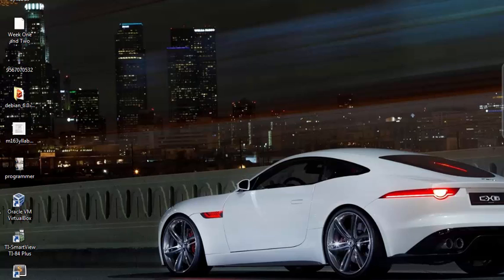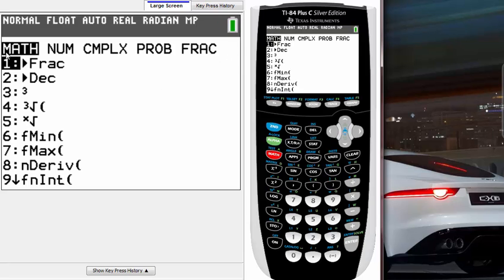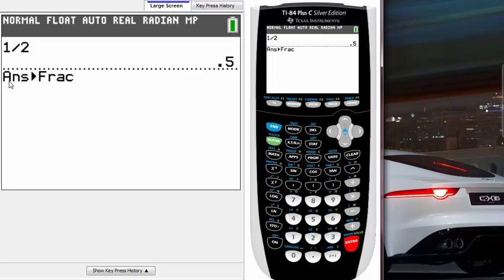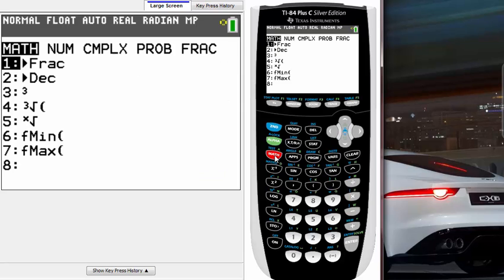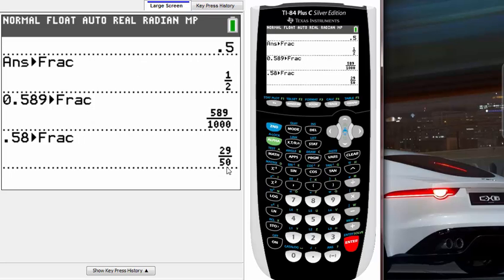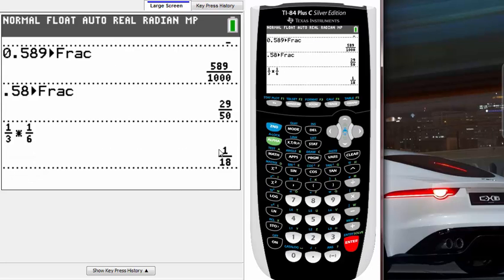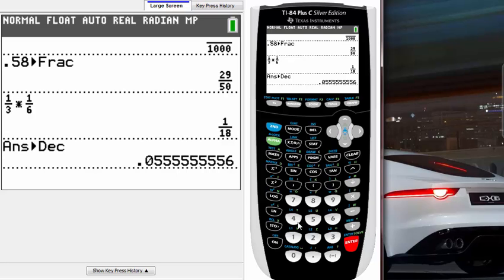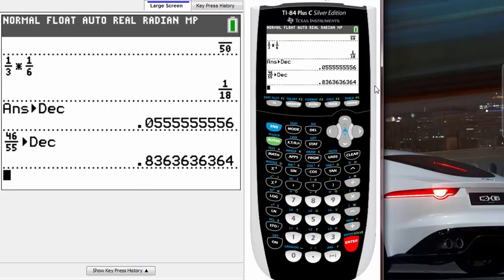Calculator How to 5 - how to change fraction to decimal and decimal to fraction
Hello, this is fifth tutorial for Your TI-84 Calculator.
It also should work on your TI -83 Calculators also.

This tutorial I talked about how to change fraction to decimals and vise versa decimal to fraction and how to customize it so you can use it in many different ways!, Sorry about saying "So...", "Uhm..." many times, English is my second language so I still have little bit of hard time thinking my next sentence when i talk XP..!

Please If you have any questions, let me know on the comments below!